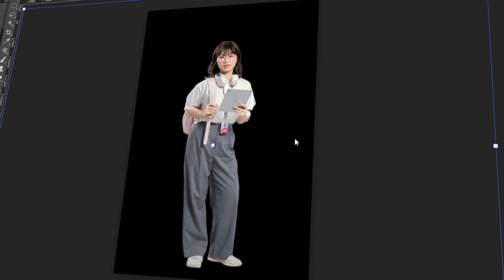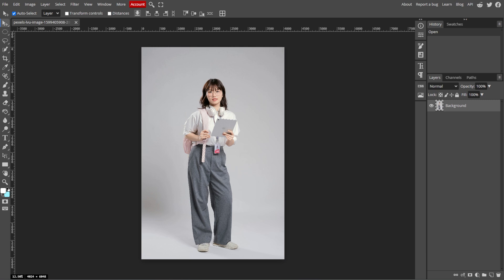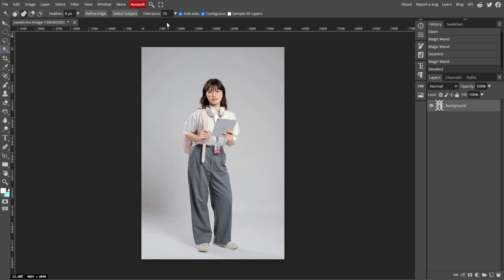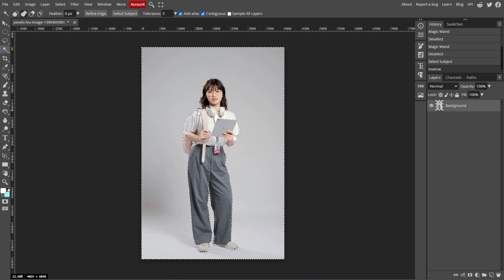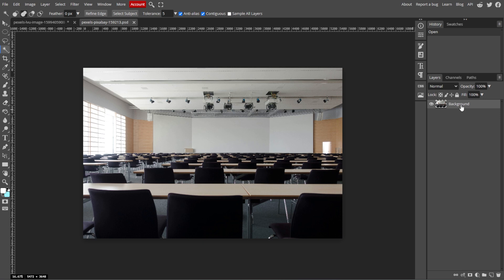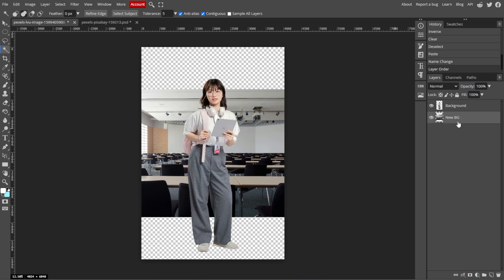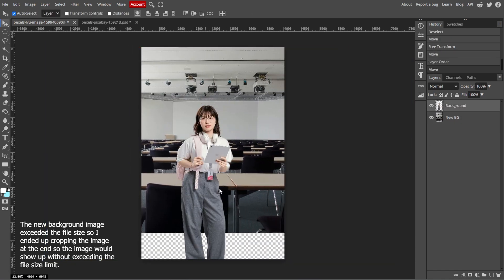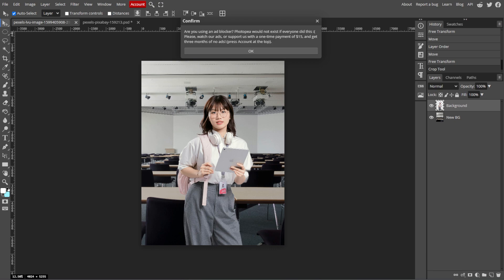How to Replace the Background With a Different Image in Photopea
Learn how to replace the background of an image with another in Photopea using this step-by-step tutorial. Discover the tools and techniques to seamlessly blend your subject with a new background for stunning visuals.